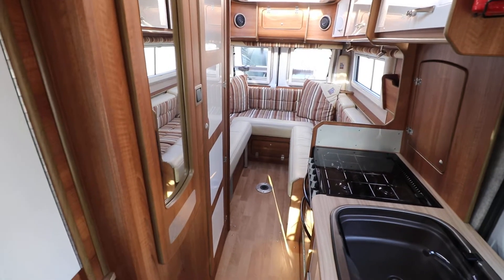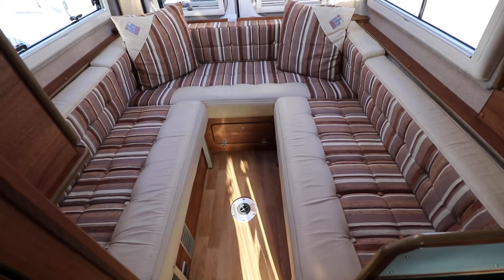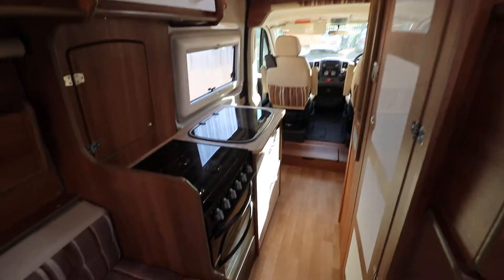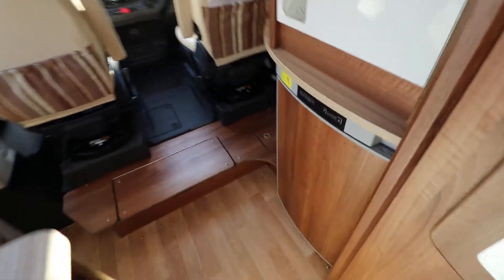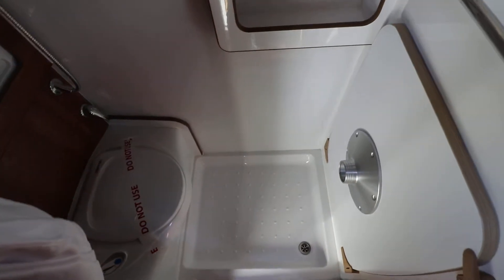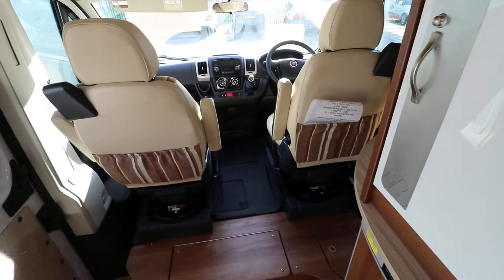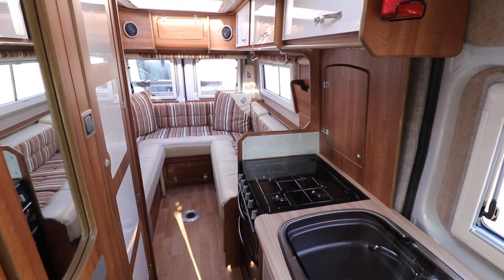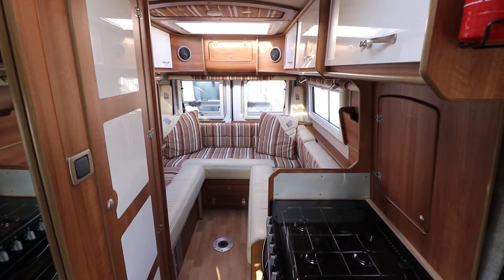Video Walkaround IH 630 RD 2016 66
used, motorhome, motor home, Campervan, Camper van, For sale, Forsale, Oaktree, Awsworth, Nottingham, IH 630 RD, IH 630,